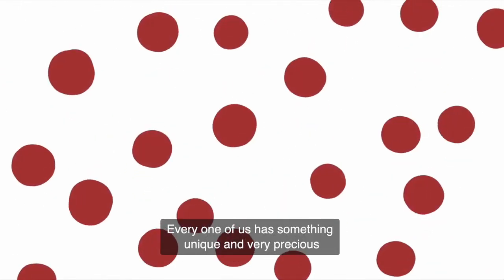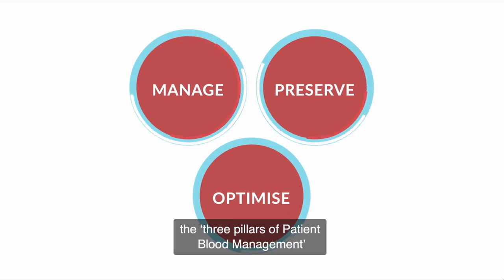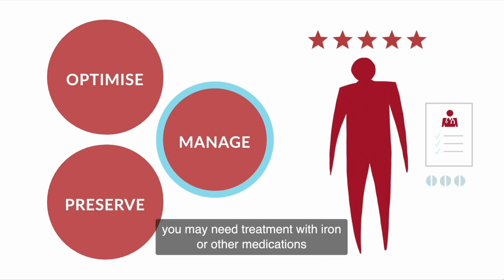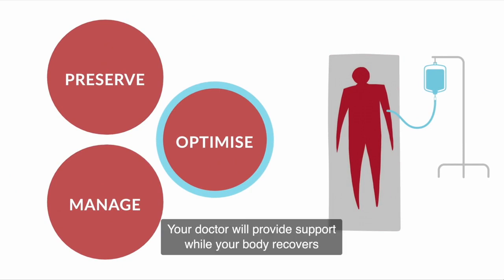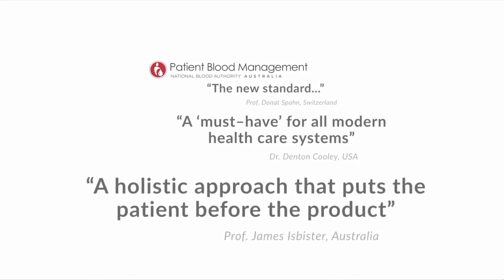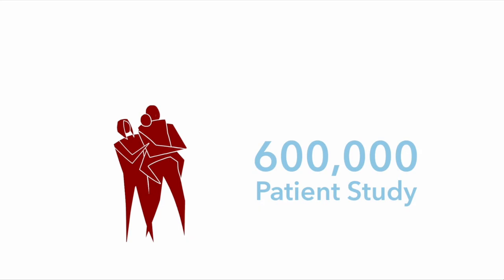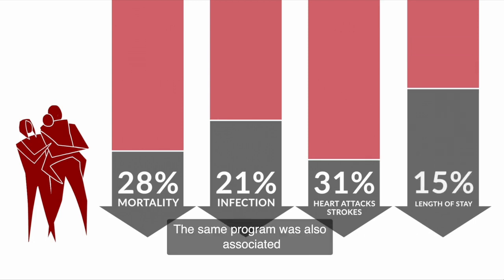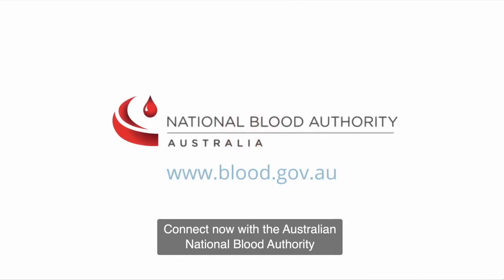What is PBM ?